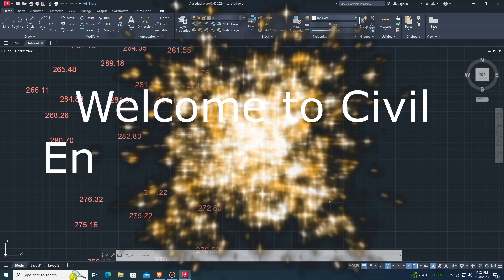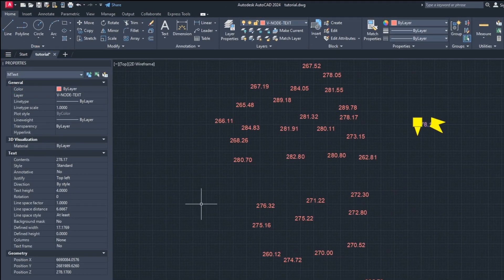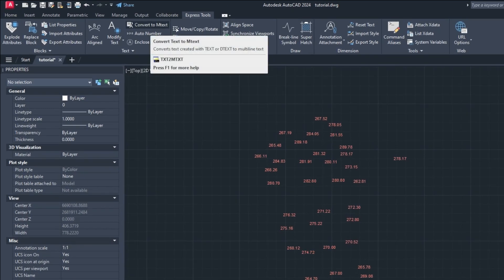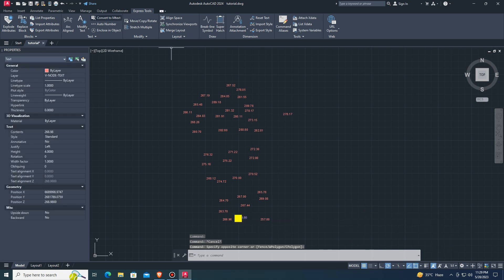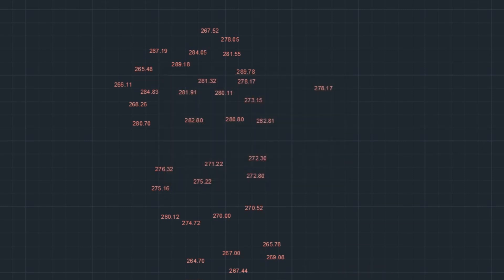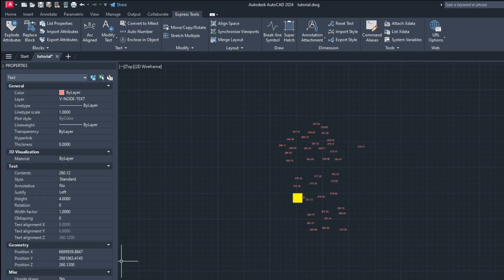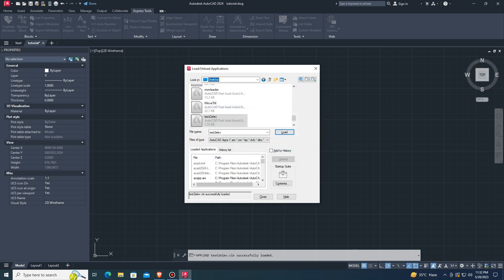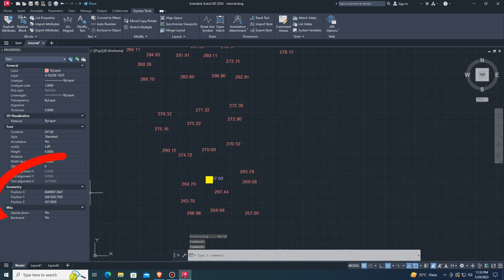AutoCAD Lisp: Move Text Entities to Z Elevation Based on Text String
00:00 Introduction
00:24 how to convert Multiline text to single line text
01:08 how to convert text to Mtext
03:27 how to add elevation to text with "lisp"